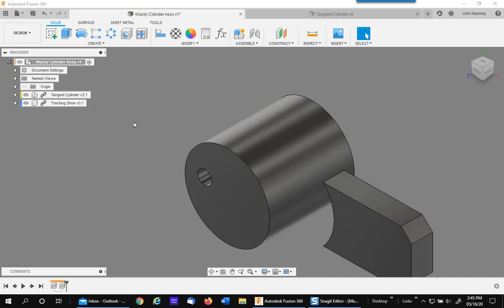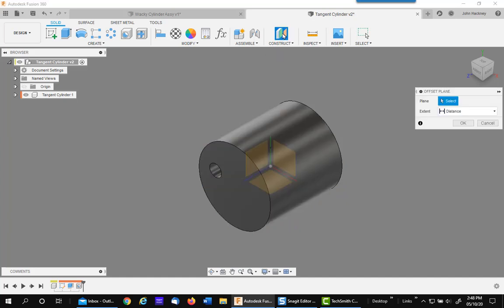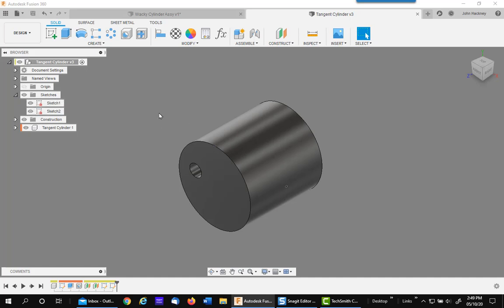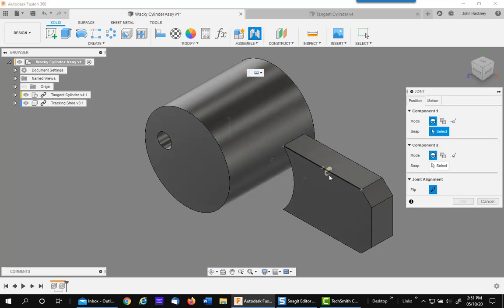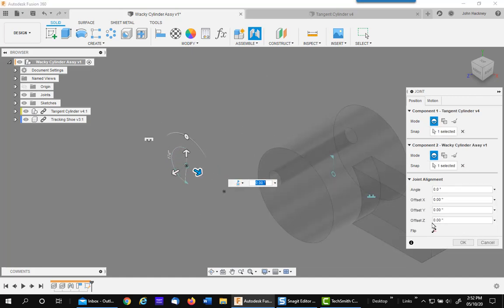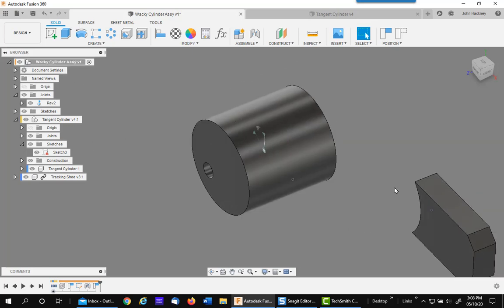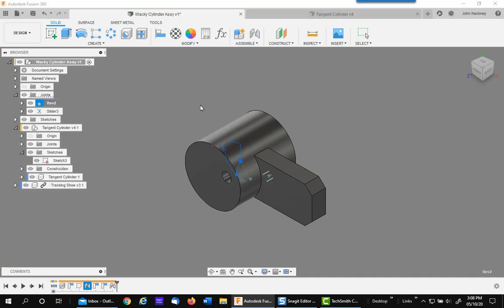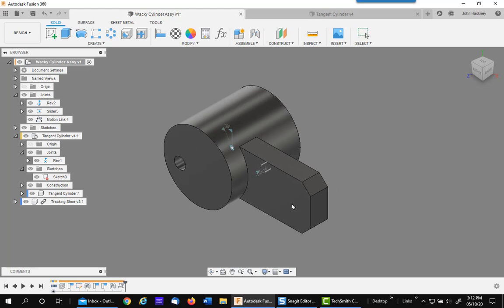Creating Tangent Joints in Fusion 360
How many times have you wished for a tangent joint in Fusion 360?  If so, this video is for you.  I also try to explain how to get special motions from these tangent joints.